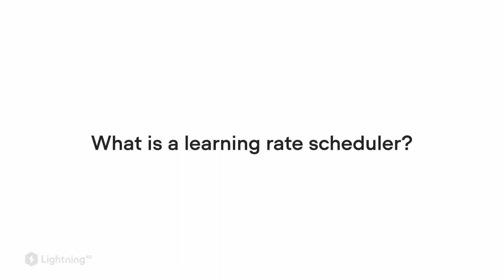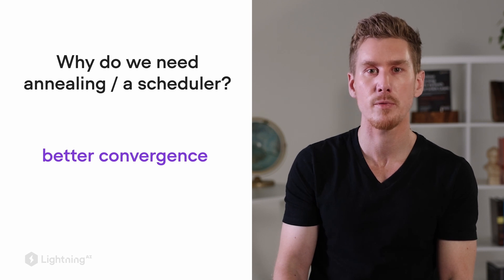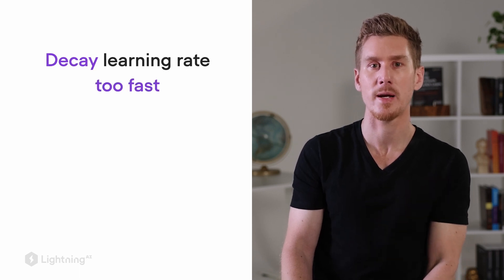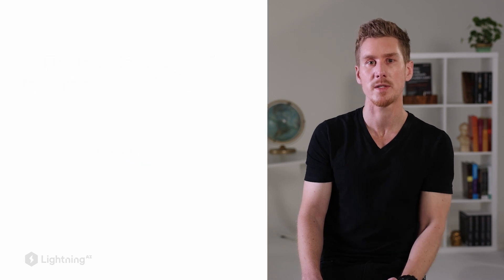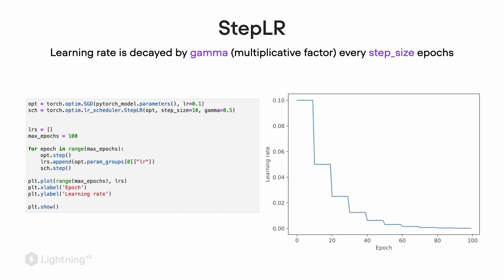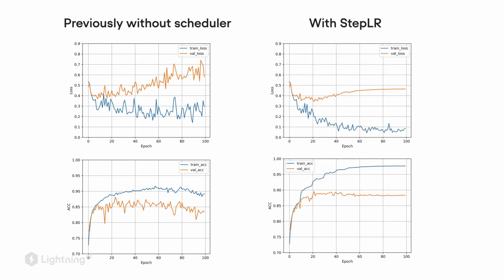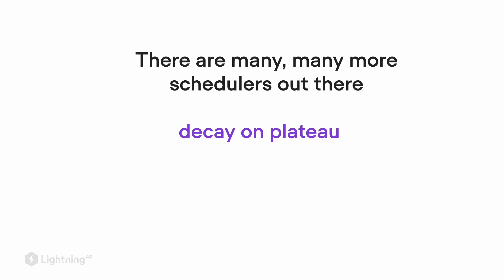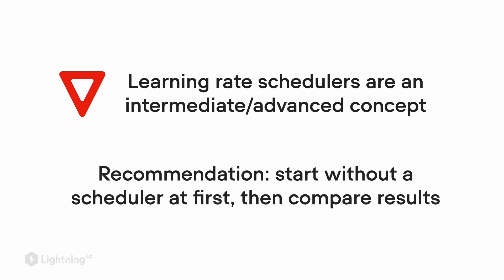Unit 6.2 | Learning Rates and Learning Rate Schedulers | Part 4 | Annealing the Learning Rate